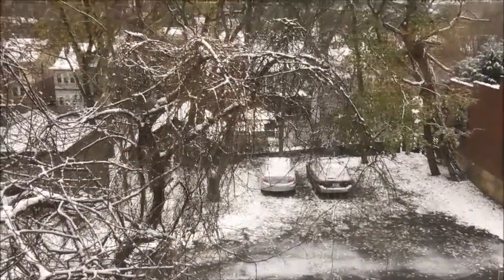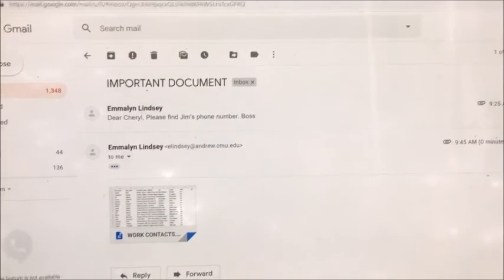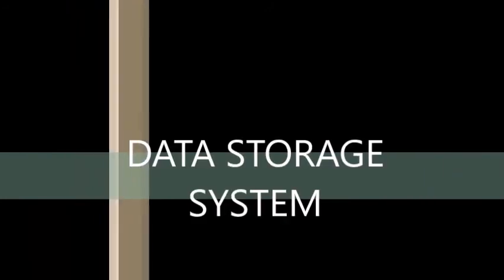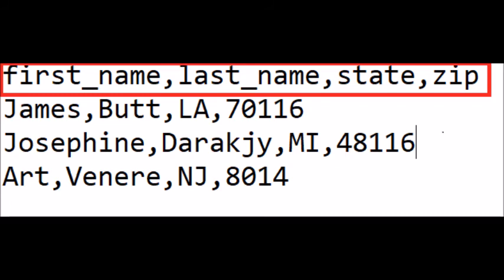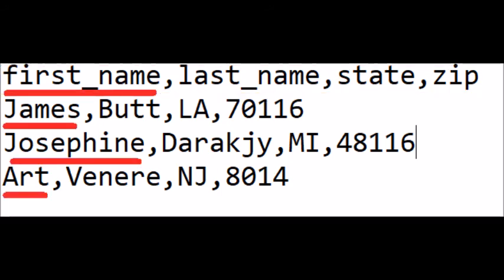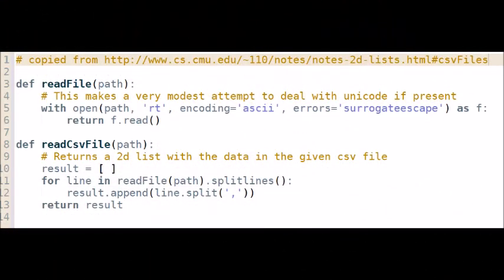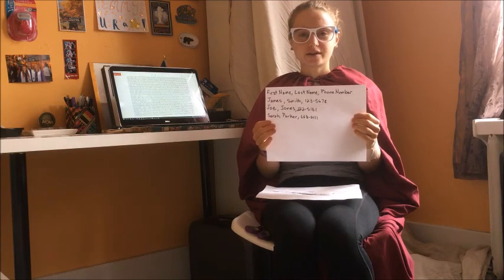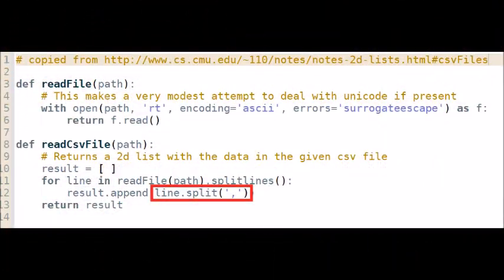15 110 Term Project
Part 2 of my Term Project